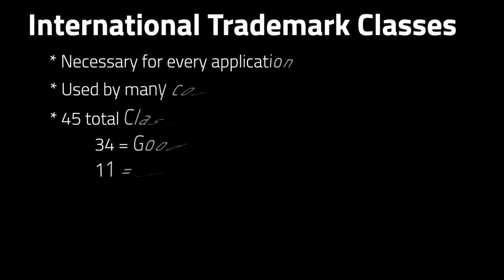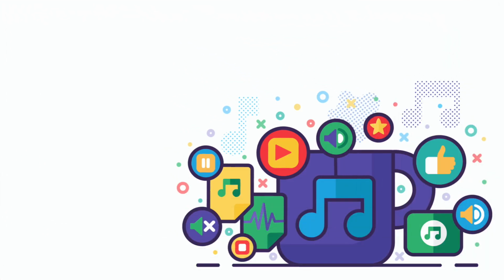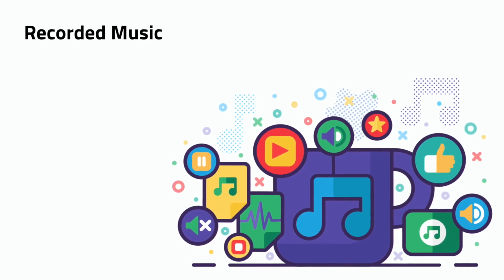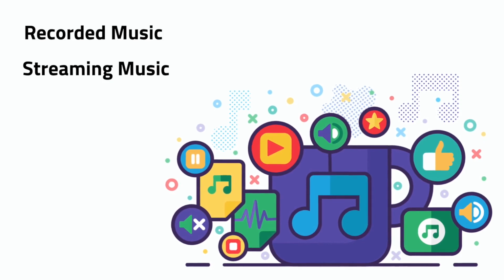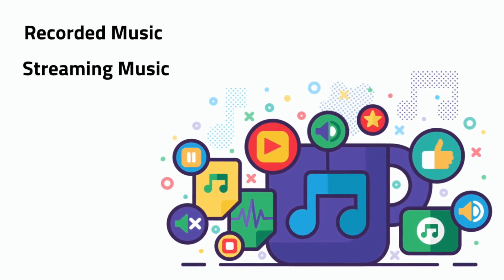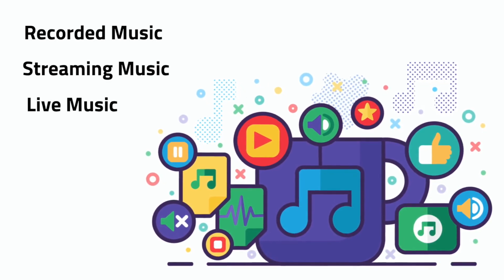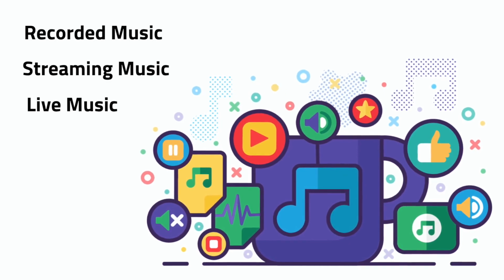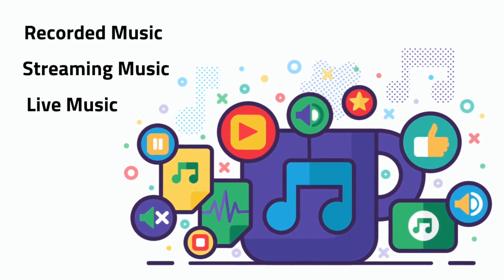Choosing the "International Class" in a Trademark Application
Once you've decided to register your trademark, another critical decision to make is how to classify your registration. That's where having an experienced professional can make a big difference. In this brief video, Erik discusses the nuanced world of the "international class" system at the USPTO and why it's important to know how to navigate those important choices.